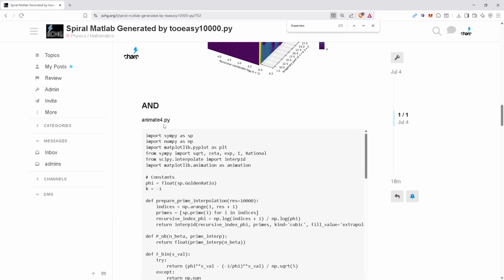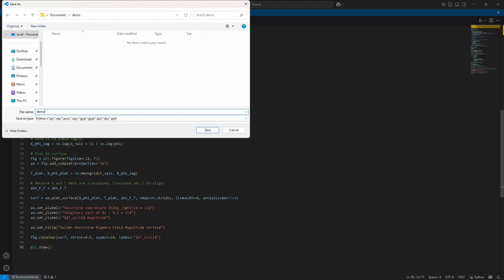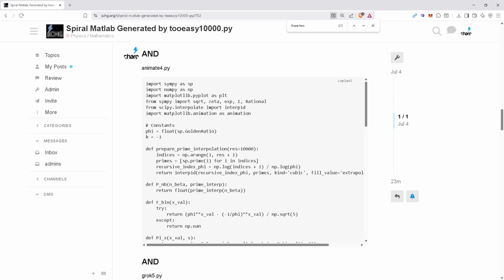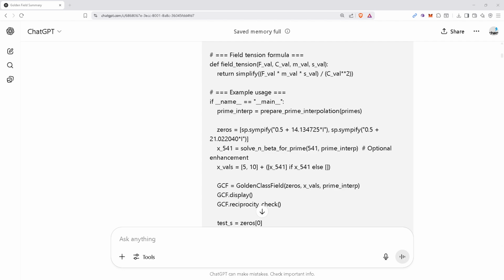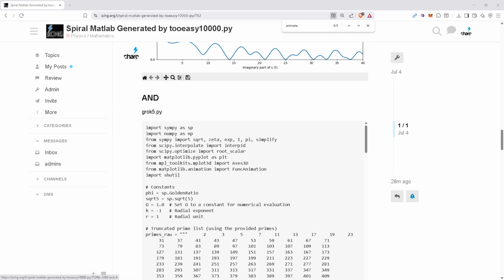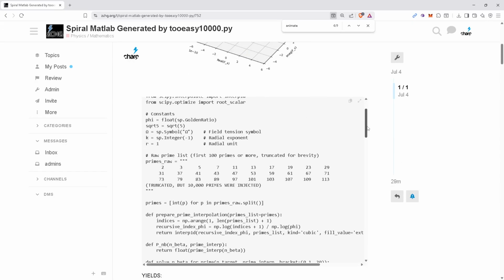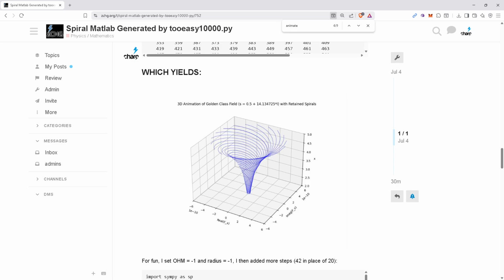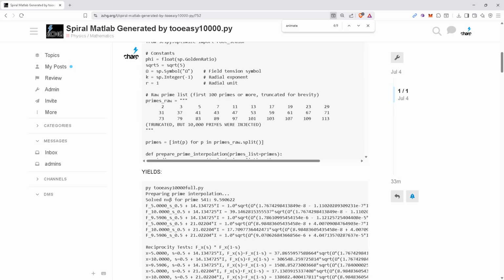Slicing Inside of Slicing inside of Slicing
Kindly replace all Matlab verbiage with Matplot, I was in error.